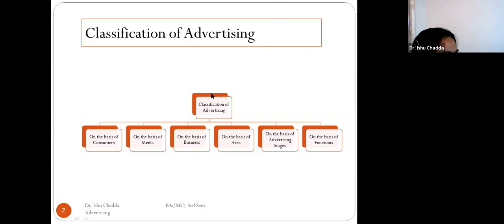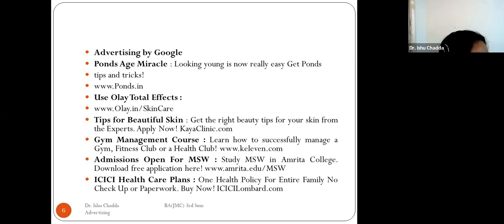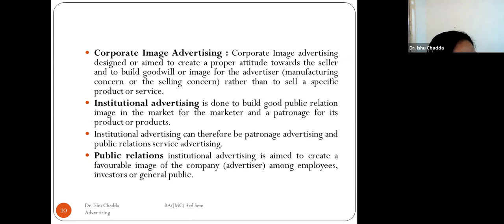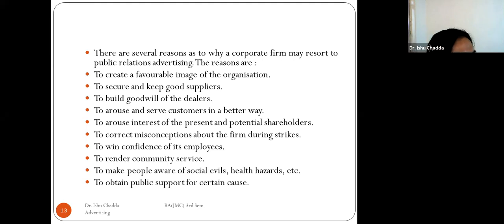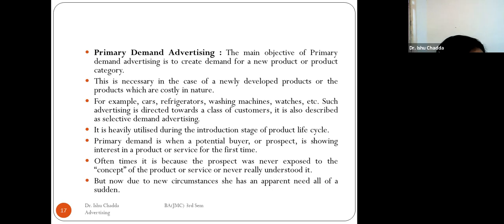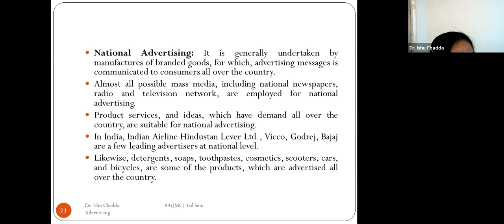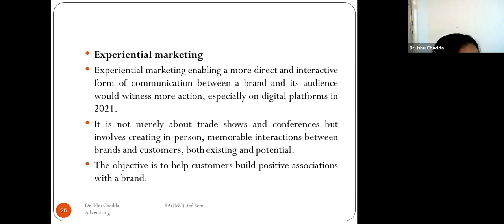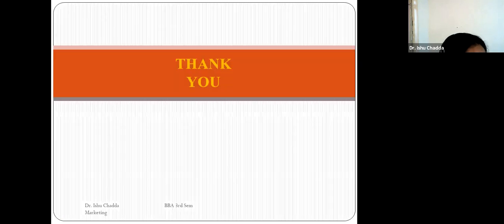Trends and Classification of Advertising_II